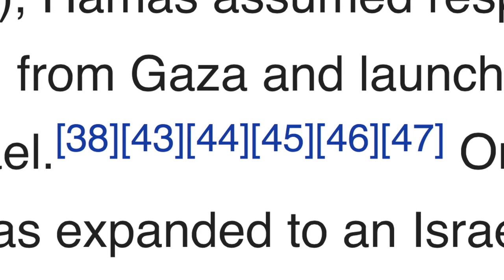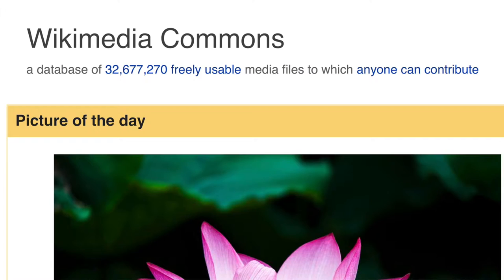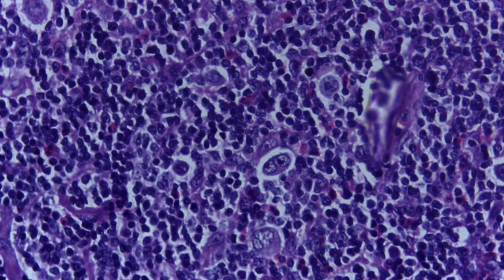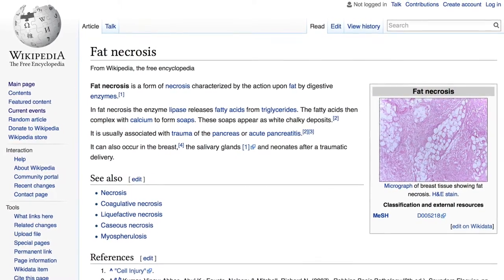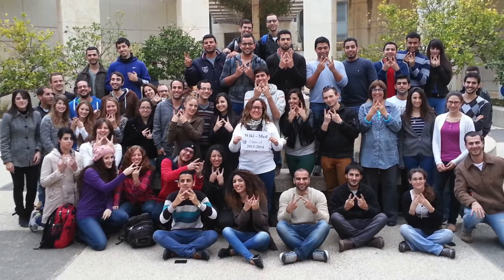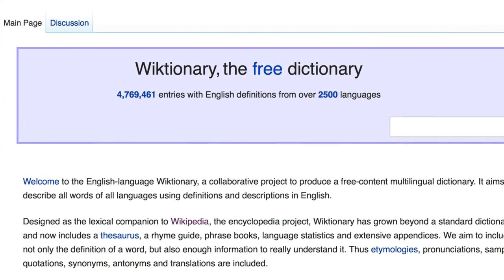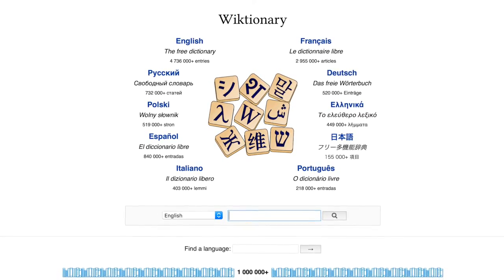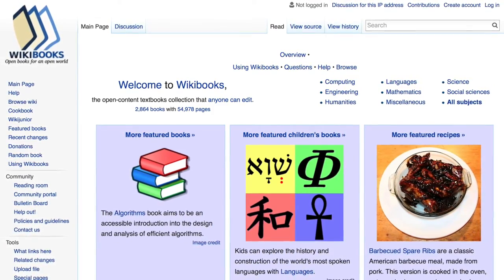Wikipedia in Education 4 of 12 Assignments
How does using Wikipedia in the classroom work in practice? Educators and Wikipedia education program leaders share different experiences and ways to turn the open online encyclopedia into an educational, active learning tool. … and the importance of explaining what plagiarism is, as well as the value of using good references.